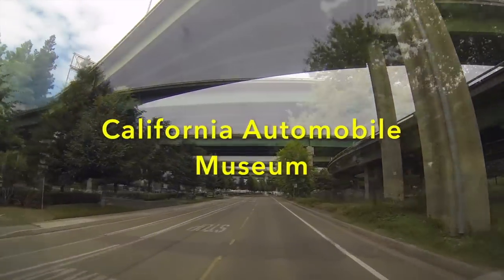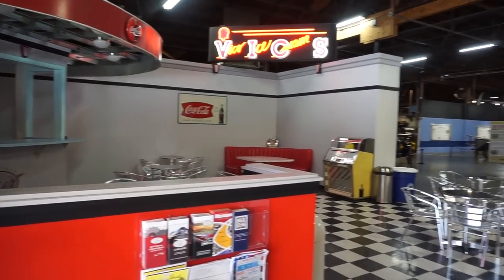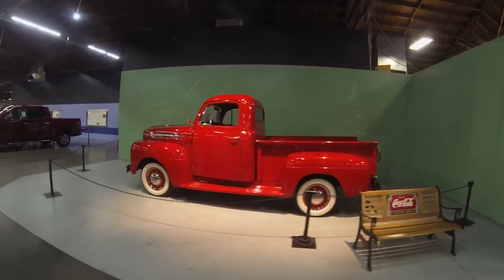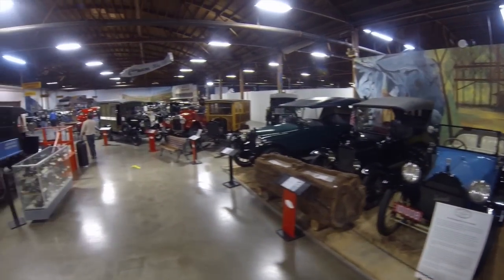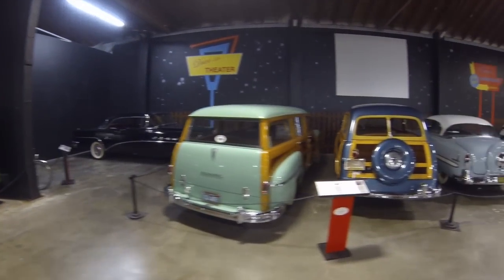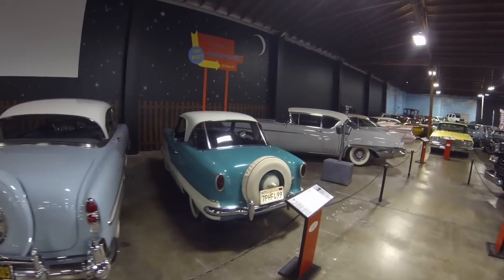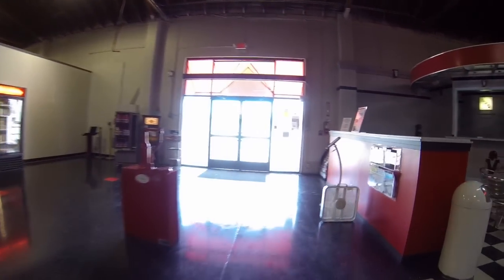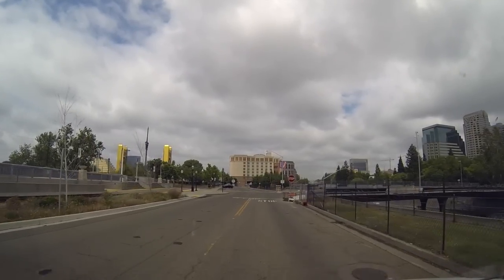California Automobile Museum....Old Cars...1971 Star Streak Motorhome....RVerTV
Full Time RV Living / RV Travel Videos/RVerTV    I checked out the California Automobile Museum... Old Cars...Old Trucks and More... The Museum host special events and even weddings. Located on Front Street in Sacramento California.

RV Products I UseIn This Video:
TV 12 Volt